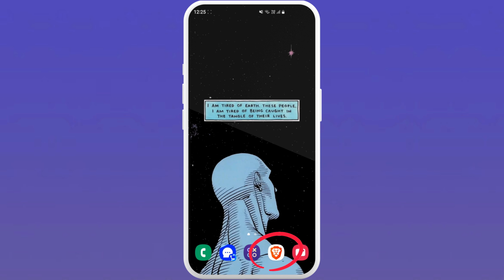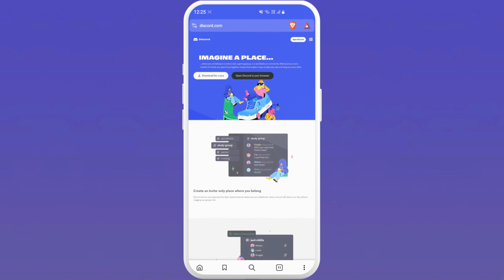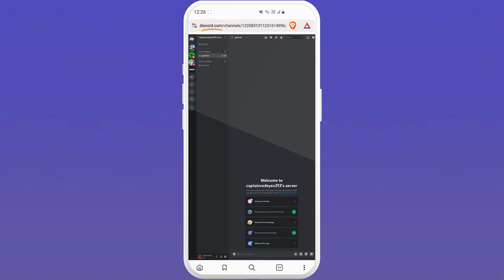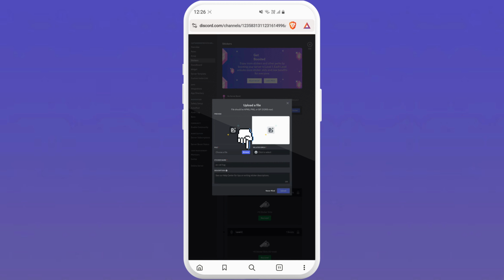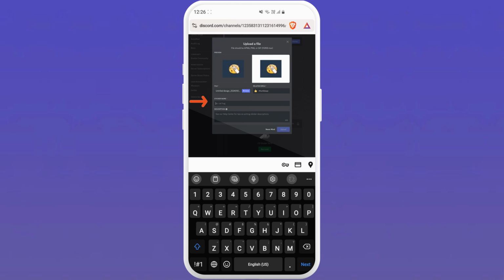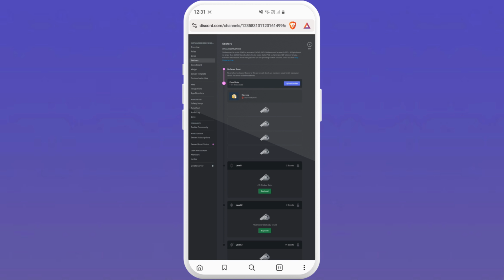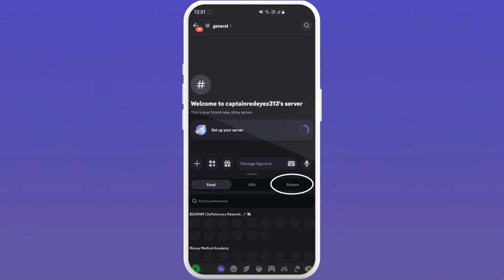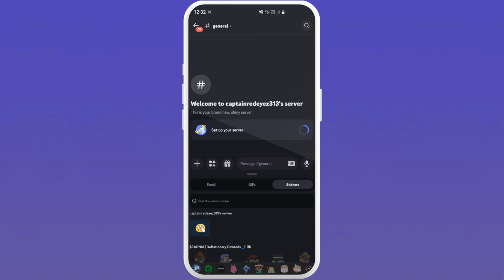Discord Tutorial: How to Upload Sticker on Discord 2024?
Level up your Discord mobile experience by adding custom stickers to your favorite servers! In this video, we'll break down the steps on how to upload your own creations using a clever mobile browser trick. We'll show you how to switch to the desktop view on your phone and access the hidden sticker upload feature on Discord.

No complicated third-party apps needed, just a few simple steps to unlock a world of personalized sticker fun in your Discord chats! Get ready to add some flair and laughter to your conversations with this easy-to-follow guide!